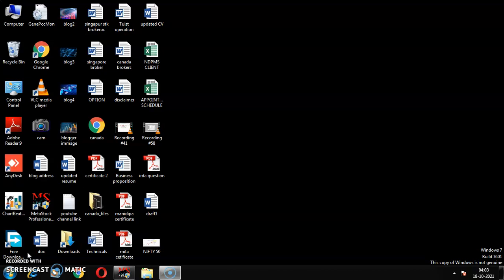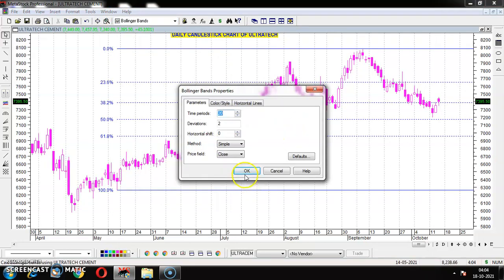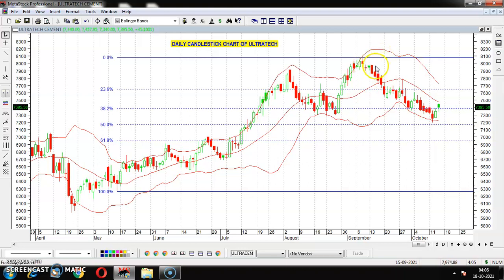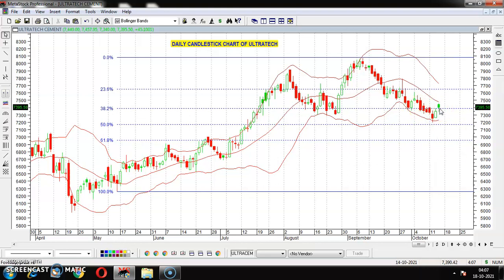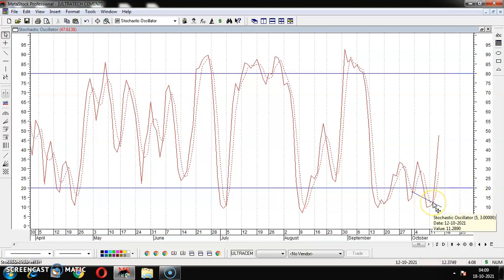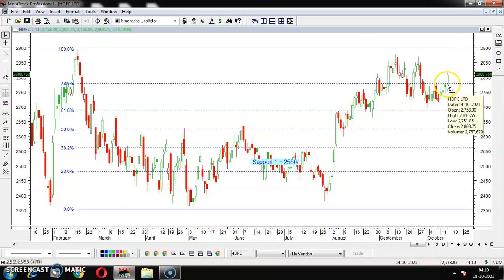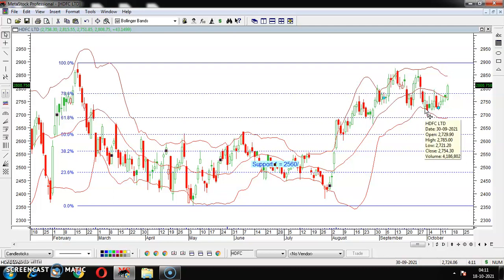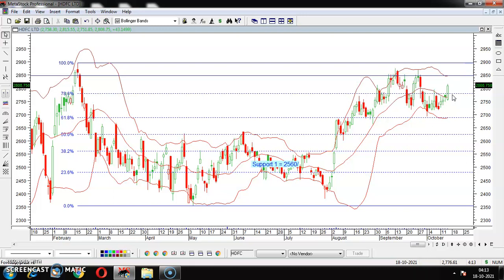Recording #59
i shared my technical views regarding Nifty 50 through this channel. This is purely for my personal views. Anybody would like to trade please do consult with your own respective investment adviser first and take your own decision. This channel is not responsible for any kind of trading activities. Those who are interested to work with me please open a Demat and Trading account clicking the below mentioned link of ICICI Securities Ltd as i am attached there as a referral partner. Link is given below for your ready reference; My what's up no: 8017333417. Also my telegram link is given below. Request you all to please join my telegram channel.